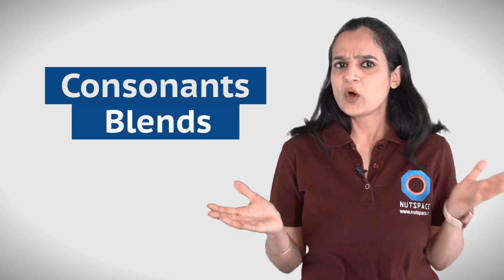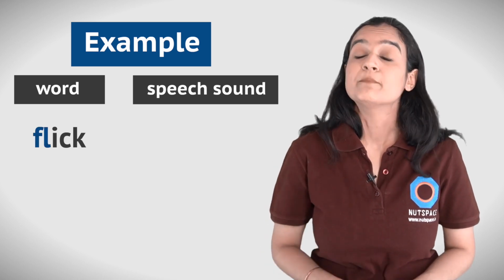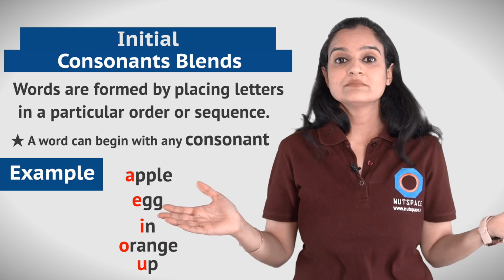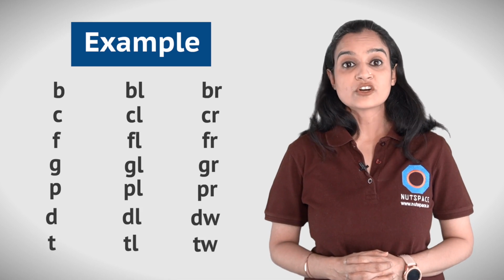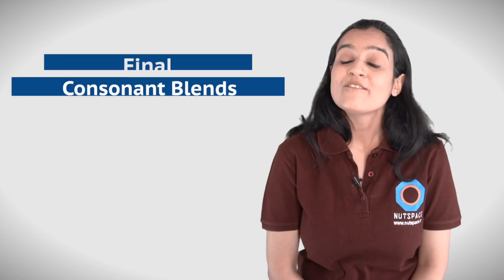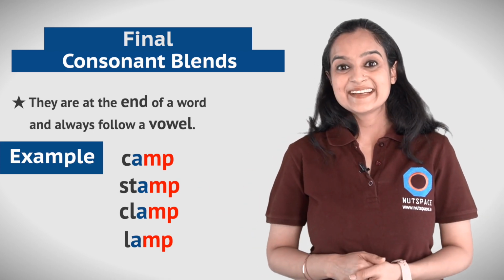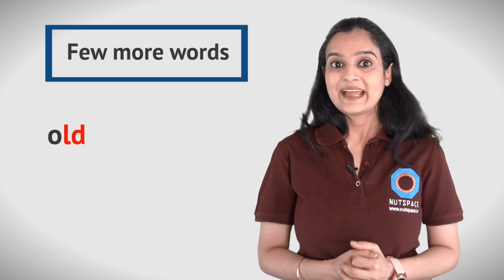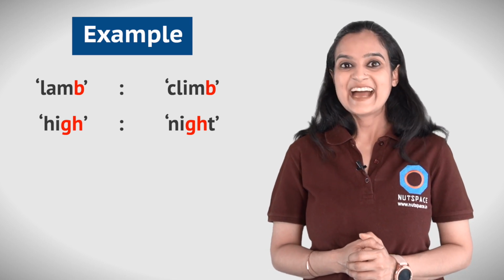What are Consonant Blends (Initial & Final)? | Consonants [3/3]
Video Chapters:
00:00 Consonant Blends
02:45 Initial Consonant Blends
06:40 Final Consonant Blends
09:26 Silent Letters

WHAT ARE CONSONANT BLENDS?

Only some consonants can be followed by another consonant. When we say these two sounds, we slide them together to make a blended sound.

We know that words are formed by placing letters in a particular order and that a word can begin with either a consonant or a vowel. However, we must remember that ALL initial consonants can be followed by a vowel. For example: 'E' can come after the consonant P to make the word PEN or 'A' can come after P to make the word ‘PAN’

But, Can you think of a word where the word starts with ‘BD? Most probably not. Can you think of a word where the word starts with ‘BO’? Yes! So many come to my mind - boy, body, book etc.

So, there are only some consonants that can be followed by another consonant. When we say these two sounds, we slide them together to make a blended sound. For example, let’s take the word - Flick - ‘fl’ - Now there are two consonants at the beginning of the word ‘Flick’ - F & L but F & L are sliding into each other to make the ‘FL’ sound. So there are two sounds - the sound ’F’ and the sound ‘L’ but they are blended together to make a consonant blend.

Please do not confuse this with CONSONANT Teams or Digraphs. In Consonant Digraphs two consonants make one sound. Like ‘WH’ clearly makes the single sound ’wh’ as in the word 'WHERE'. But in the word FLICK, the initial consonant sound in FL - so there are two sounds but they are blending together.

INITIAL CONSONANT BLENDS

Let’s understand these initial consonant blends better. Before we begin, let me tell you that the letters ‘L’ and ‘R’ are most often used in blended consonants. Okay, now let’s take a look at the blends:

b   bl    br
c   cl    cr
f    fl     br
g   gl    gr
p   pl    pr
d   dl    dw
t    tl     tw
s   sc    sk   sl   sm   sn   sp   sq(u)   st   sw   scr   spl   spr    str

FINAL CONSONANT BLENDS

They are at the end of a word and always follow a vowel. The vowel and the consonant blend form a letter string.
Let me explain this by way of an example. Let’s take the word CAMP. The final consonant blend in this word is mp. And did you notice ‘mp’ follows the vowel ‘a’. and amp together forms a letter string. These letter strings appear in many words, which we call rhyming words. using the sting ‘amp’ we can form so many words: stamp, clamp, lamp…you get the idea, right?

SILENT LETTERS

In some words, certain consonants are not pronounced.
These are often called silent letters.
let’s take a look at a few examples:
k in the words ‘know’ and ‘knife’
L in the words ‘walk’ and ‘calm’

There are plenty of words that we use every day that have silent letters in them.
Well, that’s all for now on consonants.

Don't forget to watch our videos on short and long vowel sounds and also the C & K Rule.